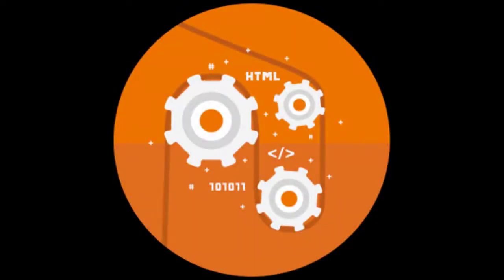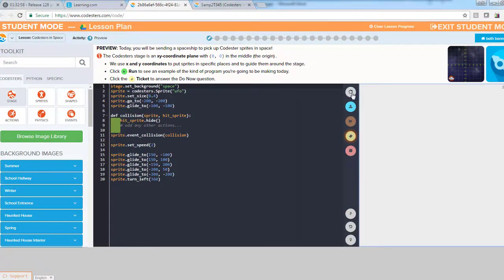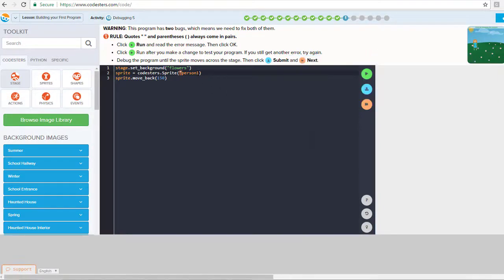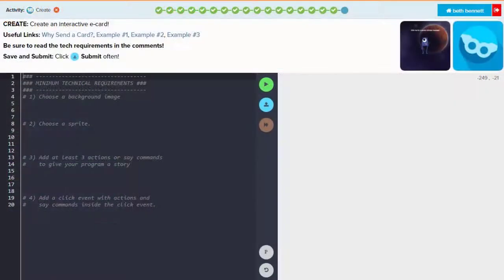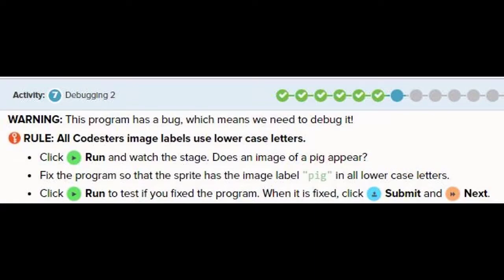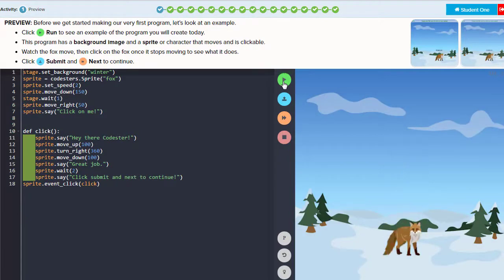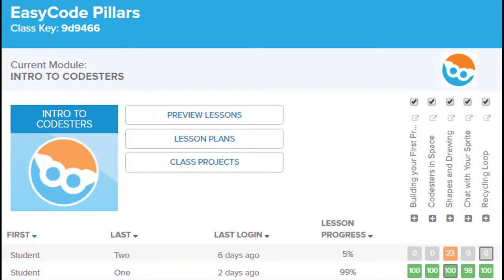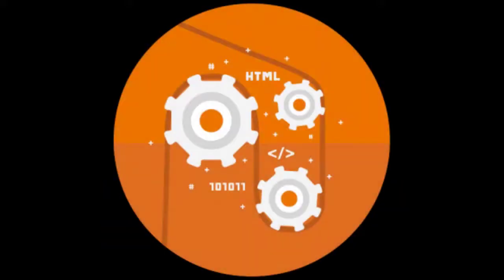Product Overview: EasyCode Pillars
EasyCode Pillars engages students and encourages a broader interest in coding careers. This overview showcases Learning.com's coding solution that is great for middle school students.